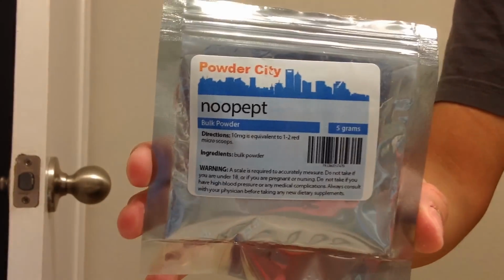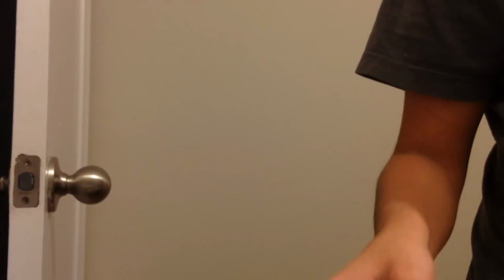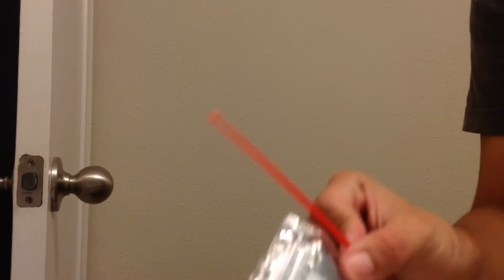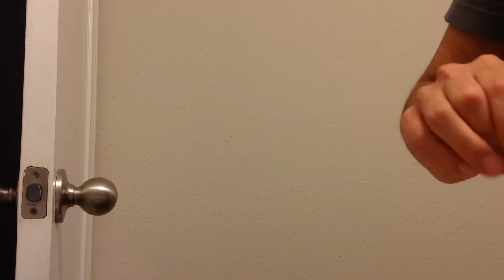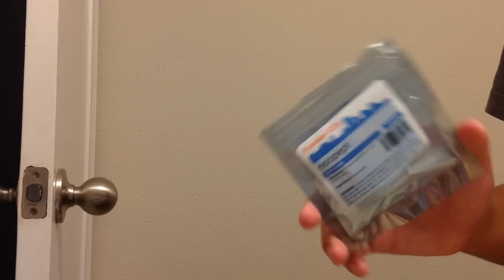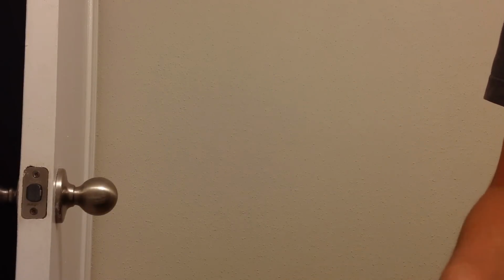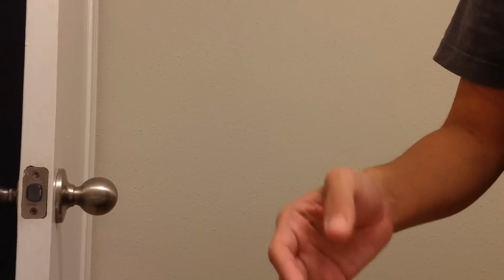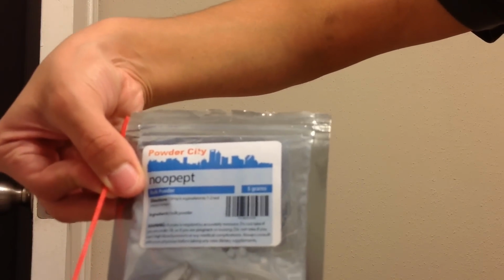My Noopept Review from Powder City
Nootropic Log #4: An Update on Noopept, My Experience with the Taste, and Why It's Important to Get a Milligram Scale